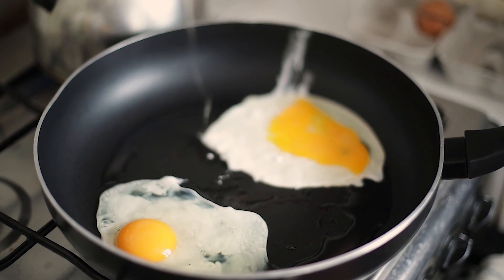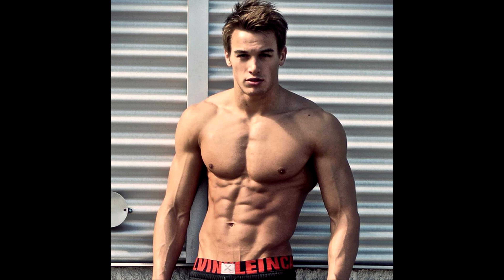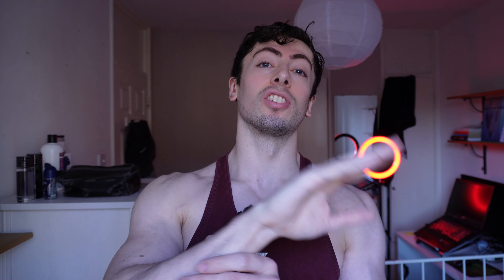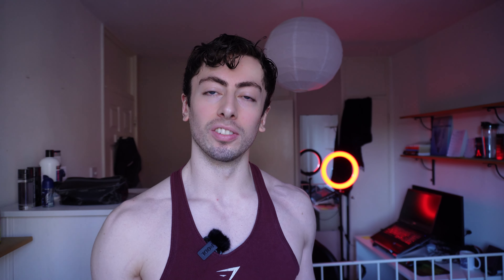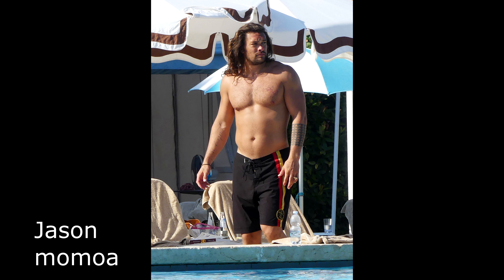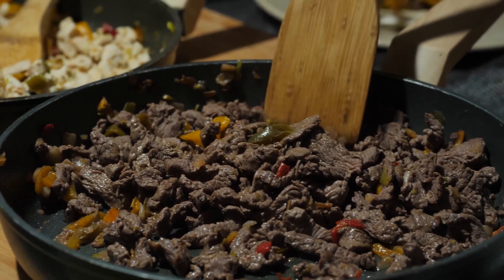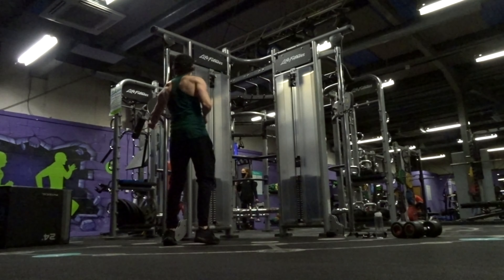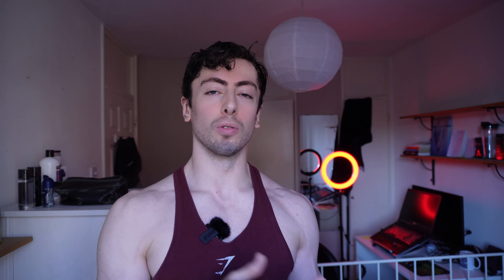How To Get RIPPED Abs FAST